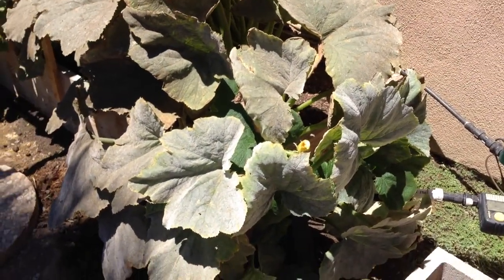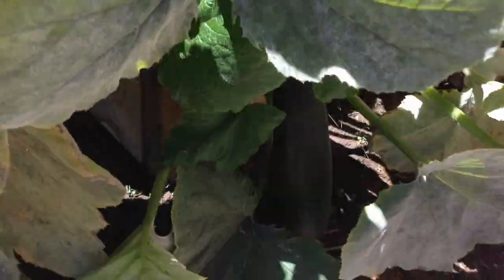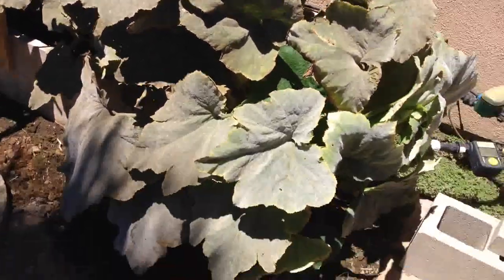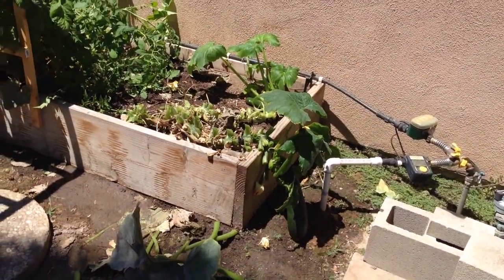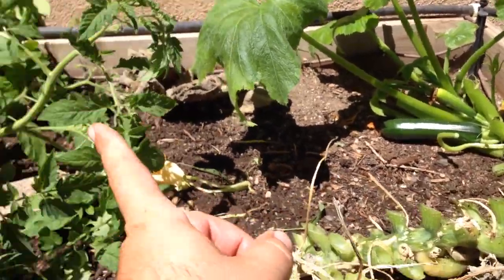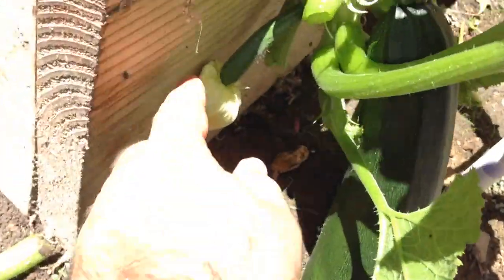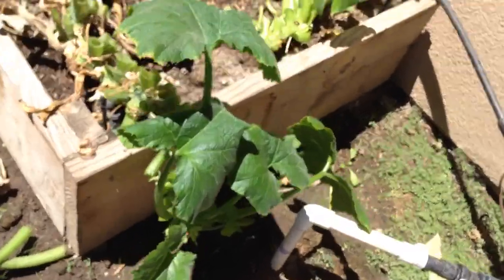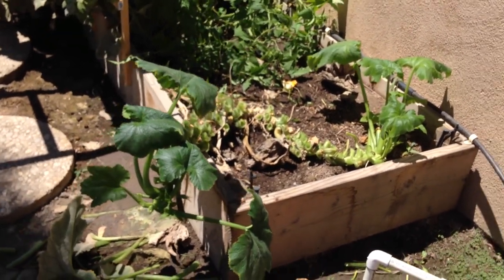Pruning Zucchini for Second Harvest 1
This is how I get a whole second harvest on my zucchini:) I will do an update video in one week to see how it is going! This method works great so give it a shot!

Matt